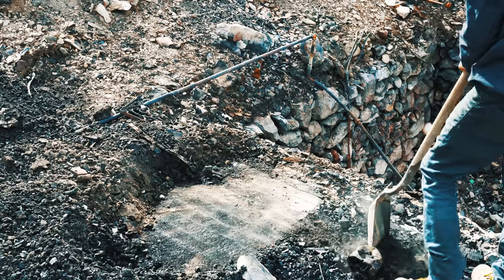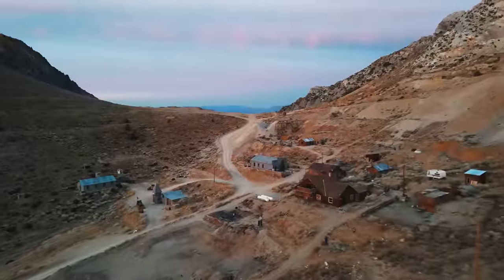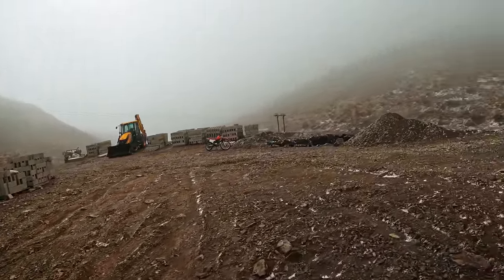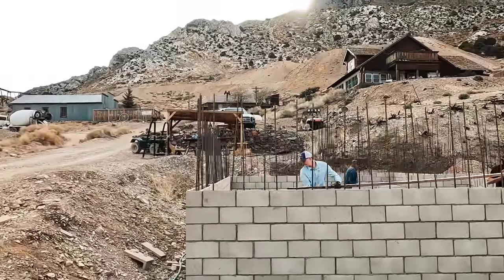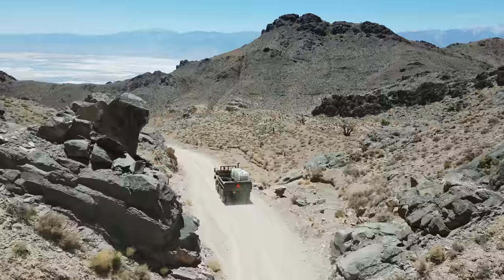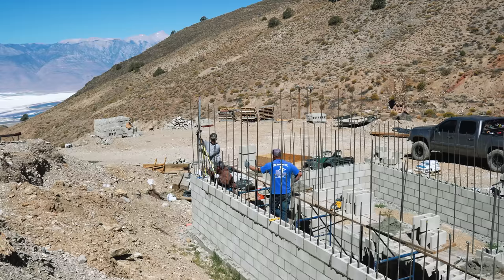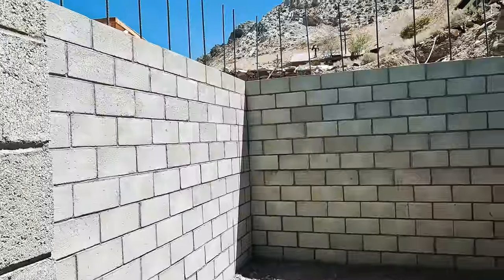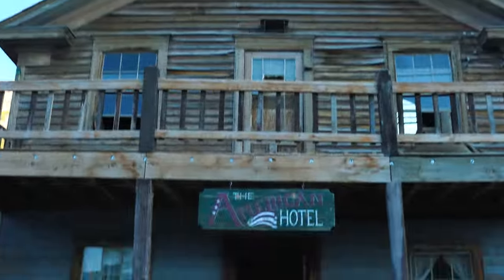Rebuilding The American Hotel Continues, Finally!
Hey everyone! Thank you all so much for all the support over the past two years! If you're interested in trying LMNT, you can get a free sample pack with purchase

This update is one I've been waiting a long time to share! We are rebuilding a hotel here in the abandoned mining town of Cerro Gordo. It's been a long, difficult progress, but progress is happening again and I'm very excited to share where we are at, and where we hope to go from here!

A huge THANK YOU to everyone who has followed along for the past two years. Together we're all ensuring Cerro Gordo's history is preserved for generations to come.

The support of thousands of individuals over the last two years has raised funds that will go directly into rebuilding the American Hotel, preserving history for many generations to come. It is through your unwavering support and generosity that this project is possible. Thank you so, so much! It's beautiful to see so many people care about the history here. It means the world to me.